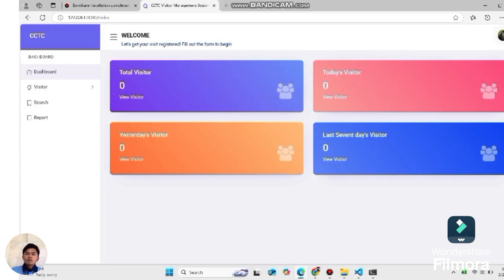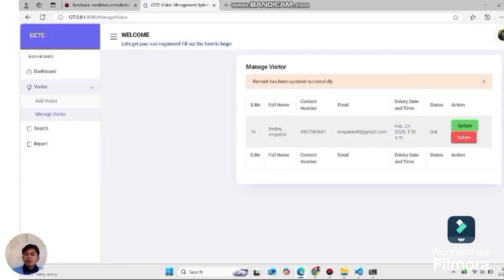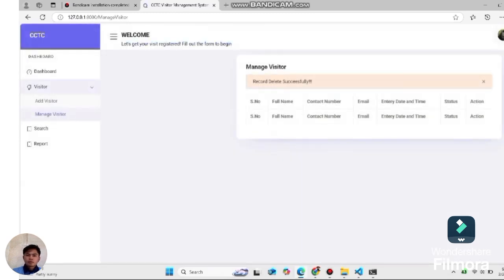CCTC VISITOR'S MANAGEMENT SYSTEM